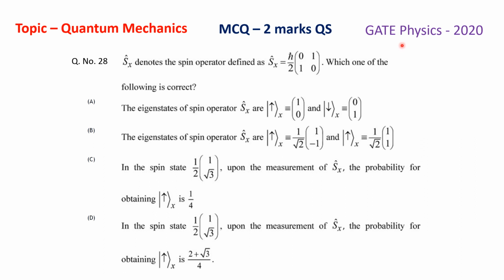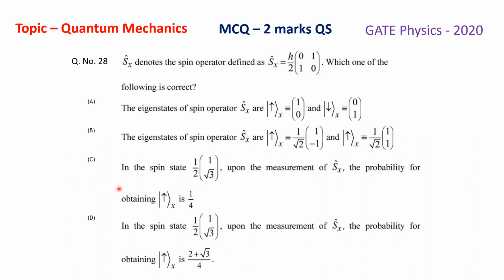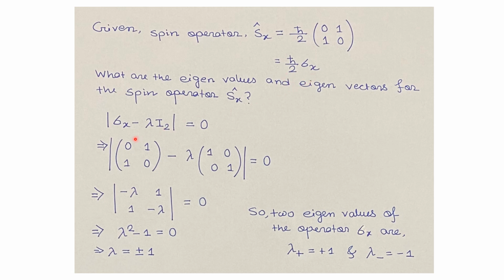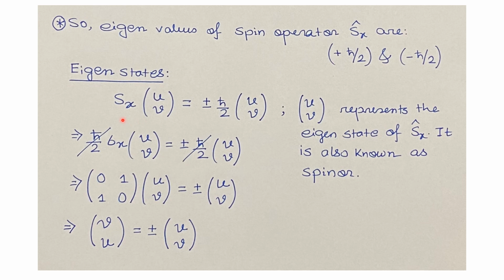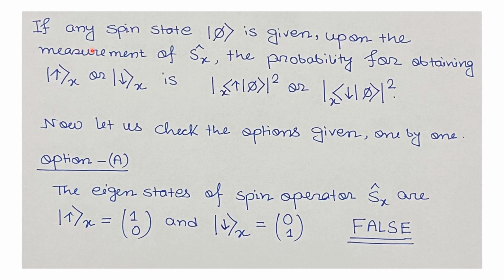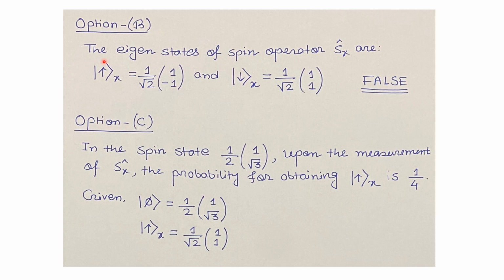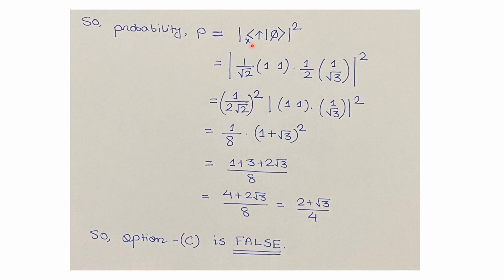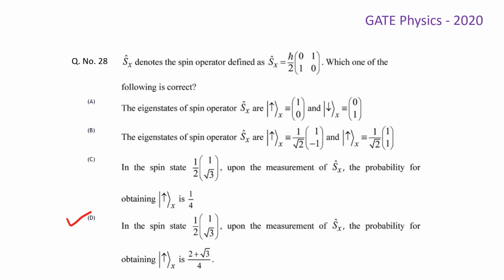Q28 PH 2020